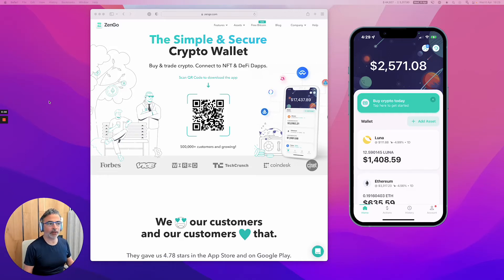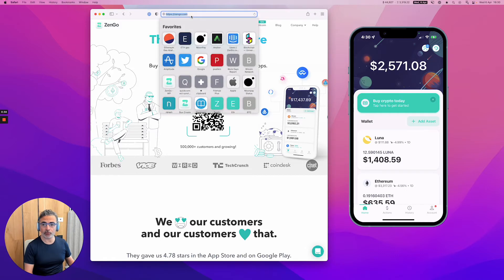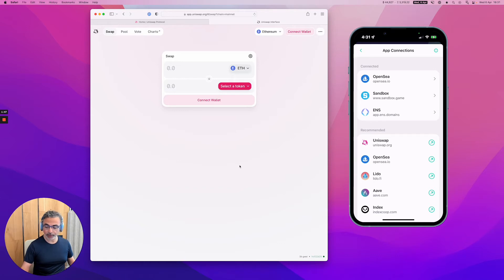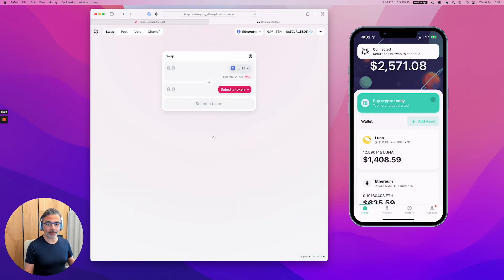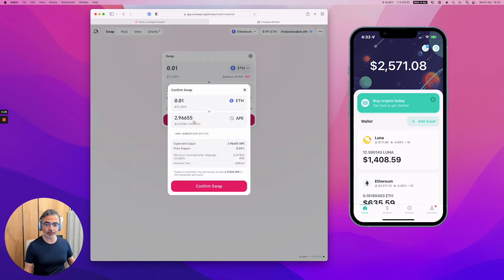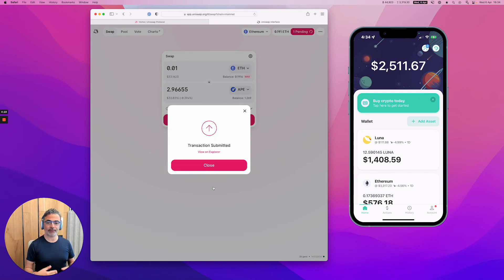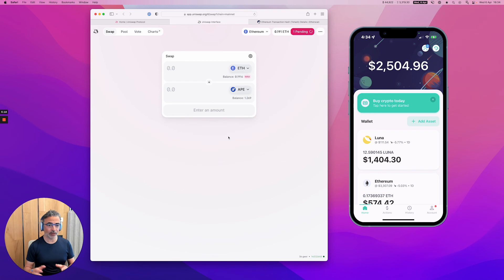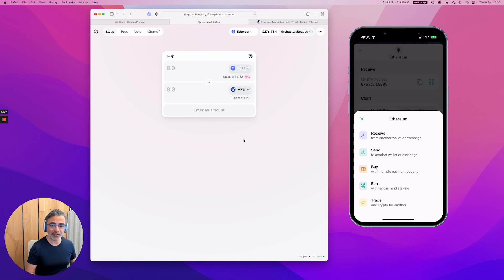How to trade tokens on Uniswap with ZenGo wallet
Simply and safely trade ETH to any ERC20 token on Uniswap with ZenGo wallet.

1. Connect to uniswap with the QR reader
2. Chose the token you want to buy
3. Confirm and trade

Done.